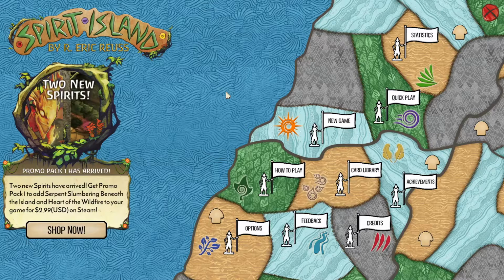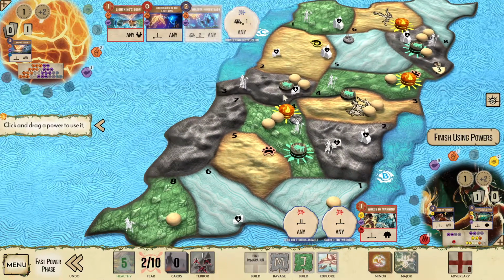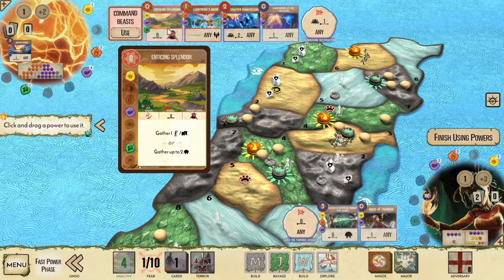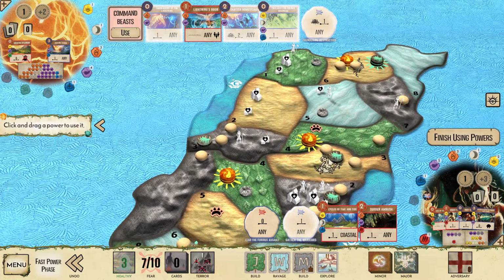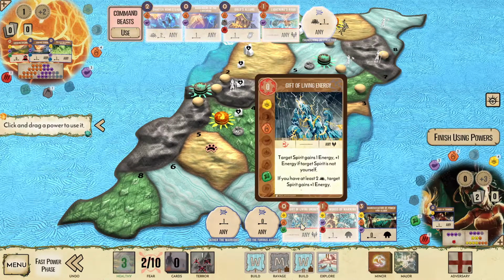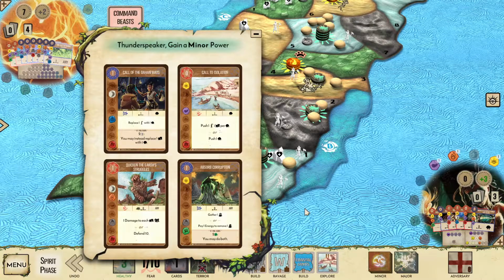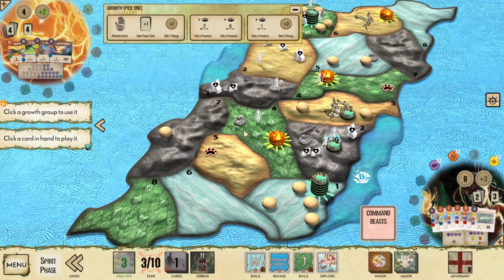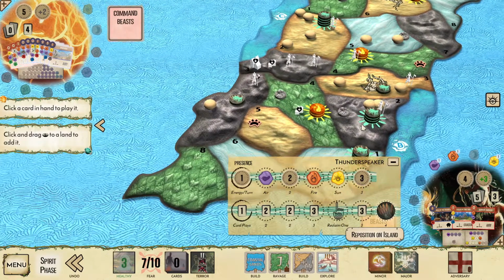Thunder and Lightning - England 6 Playthrough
Trying something different from past videos on this channel, let me know what you think!

In this video we take on England 6 with a powerhouse of a combination, Thunderspeaker and Lightning's Swift Strike. The two of them get on like, well, Thunder and Lightning. I have found this strategy to be astonishingly consistent at beating England 6, and would suggest it to anyone struggling with the Steam achievement. This isn't to say that no thought or strategy is required with this combination, just that it is very powerful.